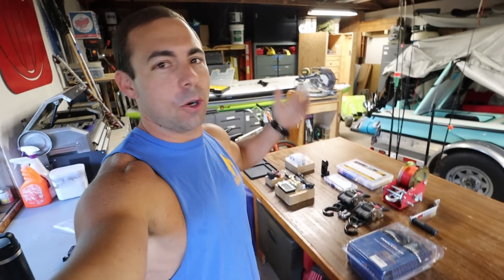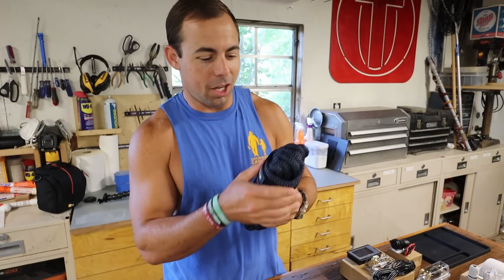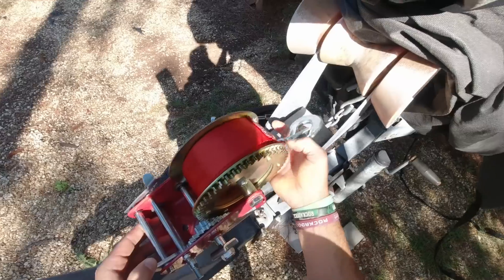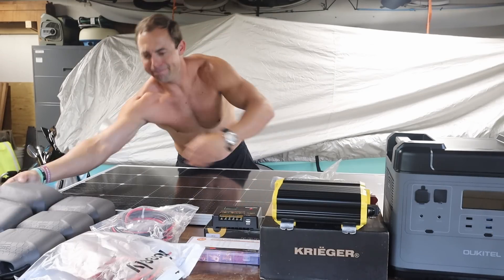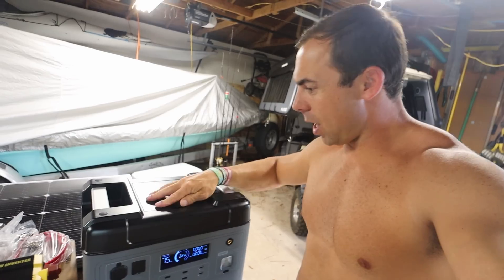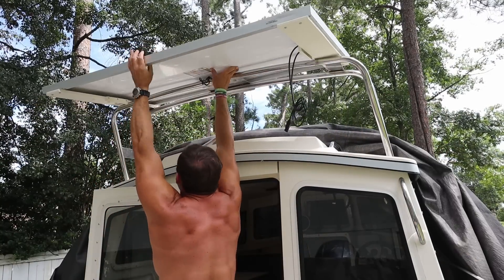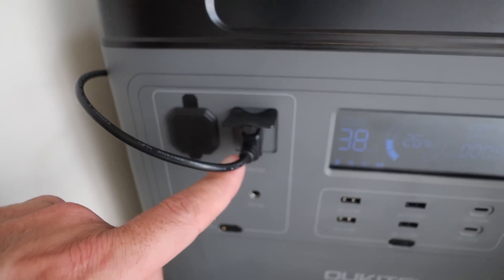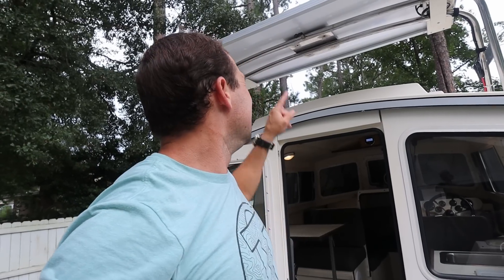Solar Upgrade for the Tiny Yacht | C-Dory 22 Cruiser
Time for a more efficient and semi permanent solar solution for the C-Dory. After learning just how well solar could work for my adventures with portable/foldable panels, it was time to step up to the next level!

Outkitel Power Bank SALE Price: $1259
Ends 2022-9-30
Battery Monitor
Cable Entry Box
Trailer Winch
Dock Lines
Tie Down Straps
USB Outlet
Electrical Connectors